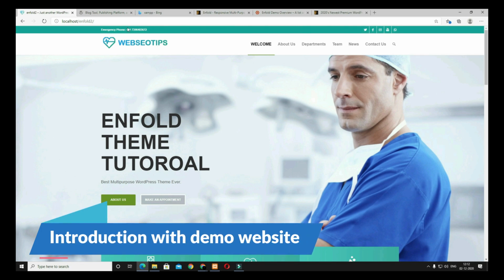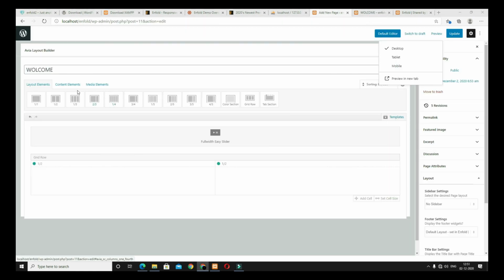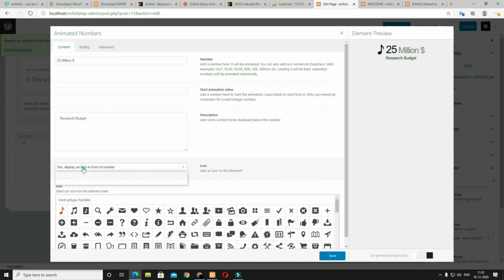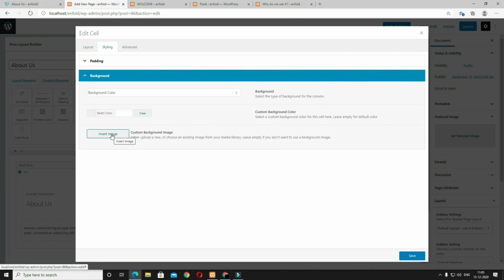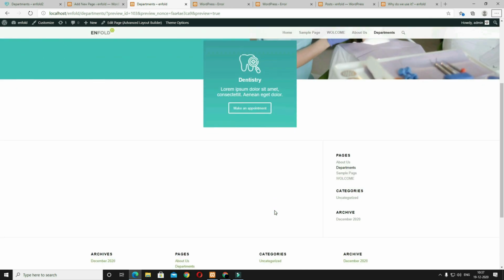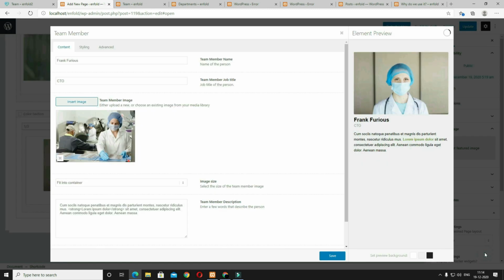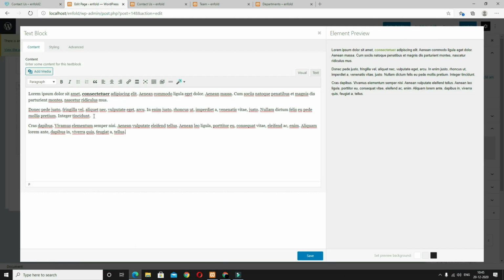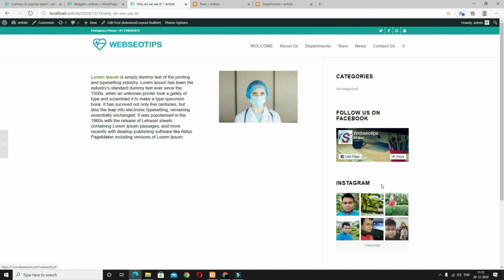Enfold Theme Tutorial 2021 | Enfold Theme Wordpress Tutorial | Medical Website Wordpress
Enfold Theme Tutorial | Enfold Theme Wordpress Tutorial
Enfold Theme is one of the most popular multi-purpose best-selling wordpress theme. The best reason behind this theme popularity is so many numbers of different type of prebuilt demo is already available in this Enfold Theme. Enfold Theme has an inbuilt advanced page builder. No third-party plugin is required to make a website using Enfold Theme.

In this Enfold Theme tutorial, I am going to tell you how to create a professional-looking Hospital website or a medical website by using Enfold Theme photo from scratch. You will get detailed knowledge about each and every component of this Enfold Theme. I will teach you how to create a header in enfold theme, how to create a contact form in Enfold Theme,how to create enfold theme menu, how to customize Enfold Theme. How to create a footer in Enfold Theme, how to create a template in Enfold Theme.

Enfold Theme tutorial video timeline:
00:00:00 Introduction of Enfold Theme.
00:01:15  Introduction with demo website  for enfold theme tutorial
00:04:08  downloading and installing local server
00:04:48  creating database in local server
00:05:23 downloading wordpress file from wordpress.org
00:06:22  configure the wordpress file in the local server
00:07:25  linking website with the database in the local server
00:08:27  activating Enfold wordpress theme from the dashboard
00:08:40  creating the home page in enfold theme
00:32:59  creating a blog post in enfold theme
00:36:01  creating about us page
00:47:07  creating department page
00:55:22  creating team page
01:05:58   creating news page or blog page
01:08:37  creating contact us page
01:16:31  designing the main menu in enfold theme
01:17:12  changing logo in enfold theme
01:17:23  changing Fab icon in enfold theme
01:17:33  detail theme customization option in enfold theme
01:24:31  designing the footer in enfold theme
01:27:18  customize the sidebar in enfold theme